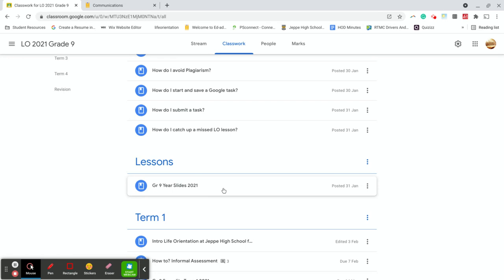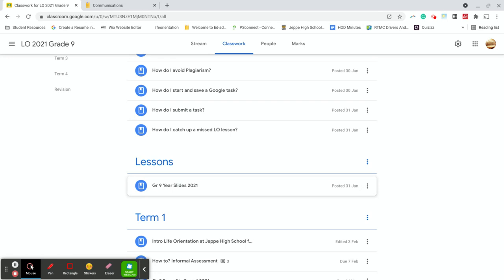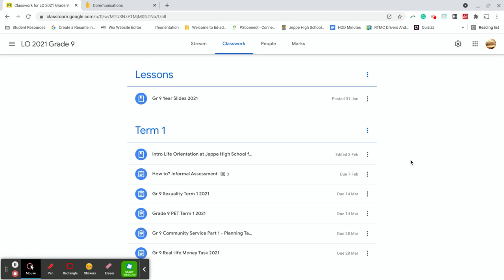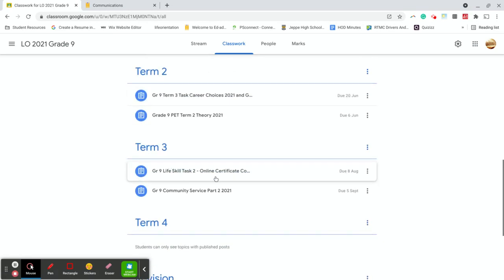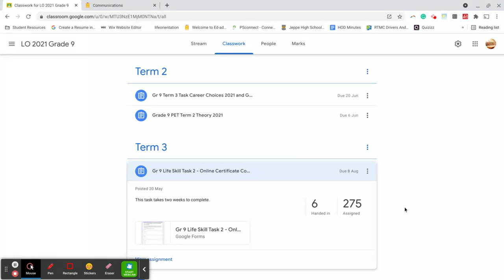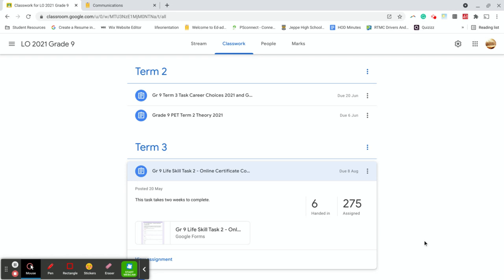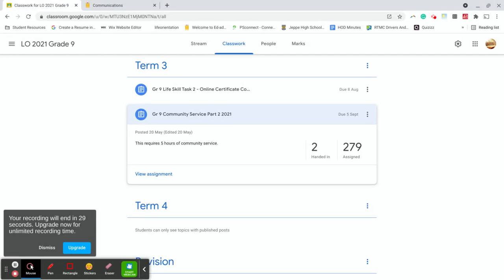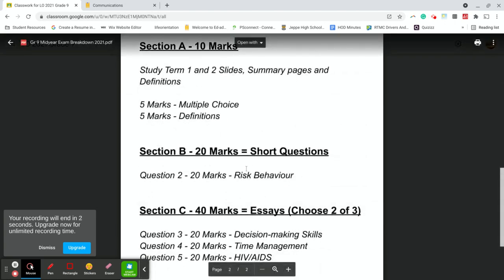Gr 9 LO - important info tasks and exams